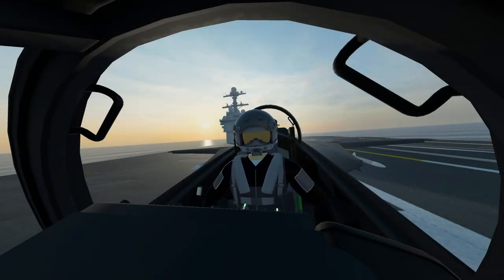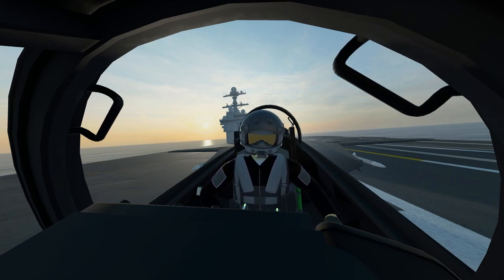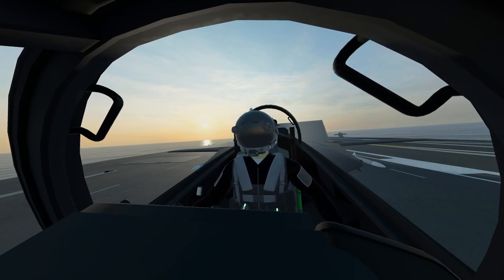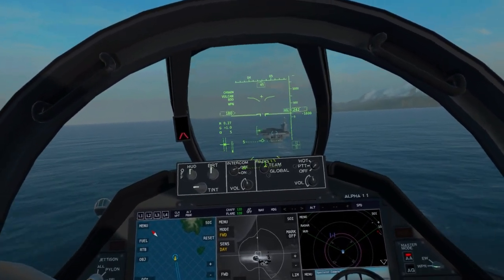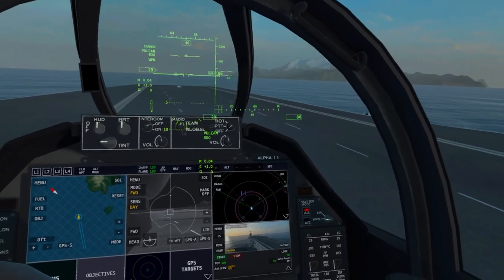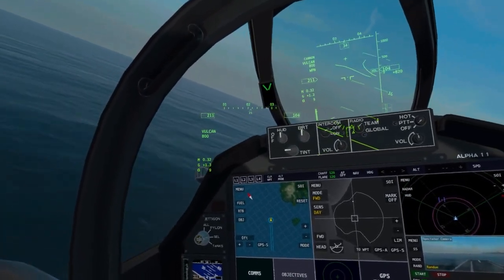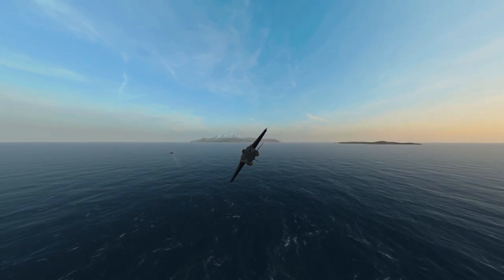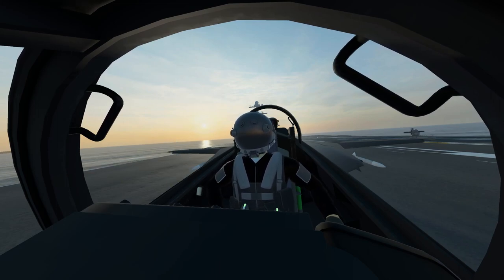The Watchman News - VTOL VR EF-24G Carrier Landing - SimGameIt - Fun Inside While Its COLD Outside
This morning it was -7 degrees outside. BBBRRRRRRRRR
Equipment: Quest 2 Headset • Ryzen 7 2700X • RTX 3060Ti • 32GB Memory